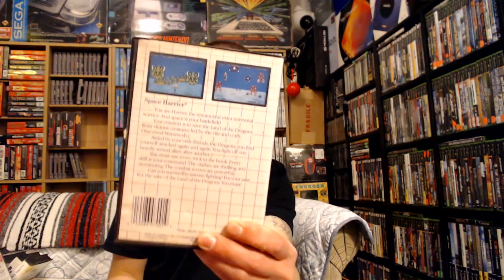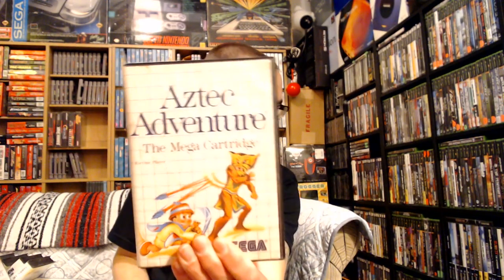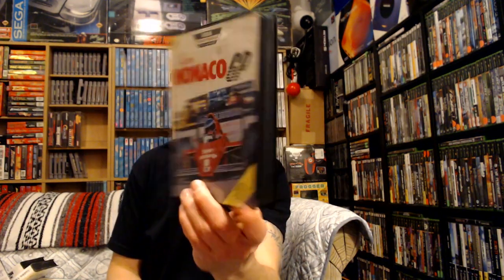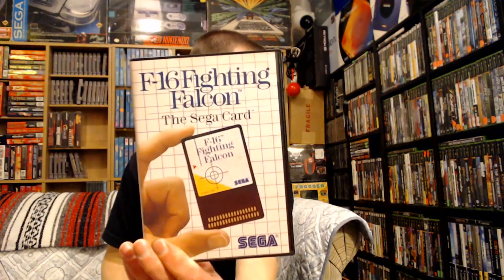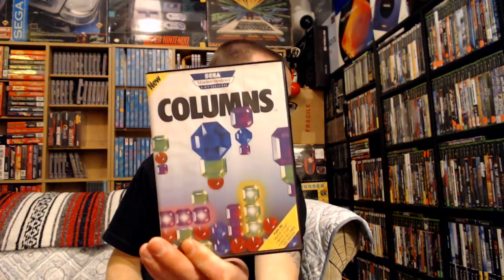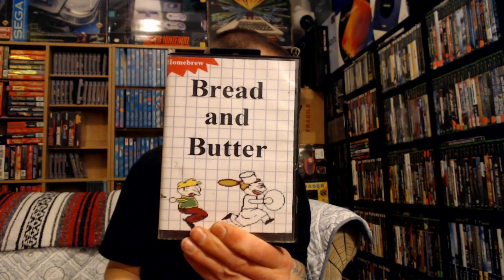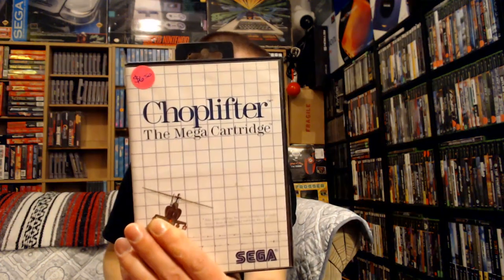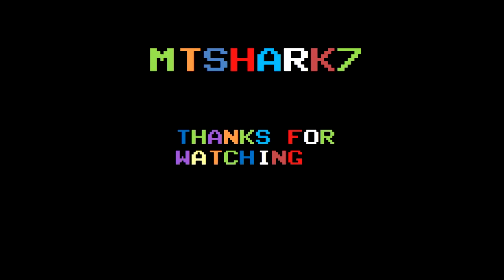My Video Game Collection #19: Sega Master System (02-2020)!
This is my Sega Master System collection as of 02-2020!
I don't have many titles for this console, however, I do enjoy playing it from time to time.